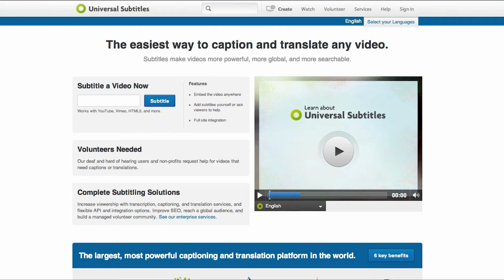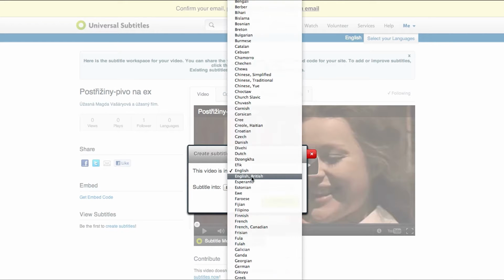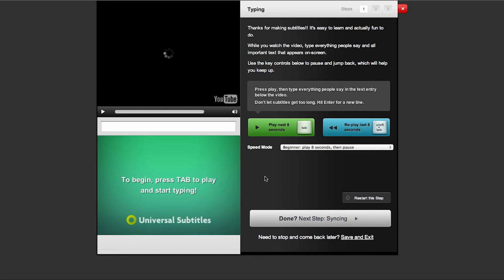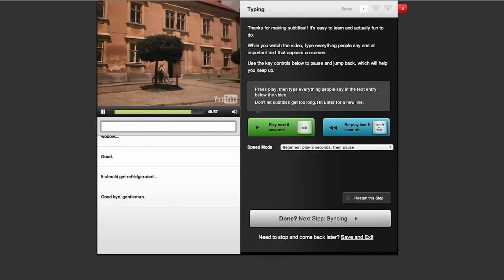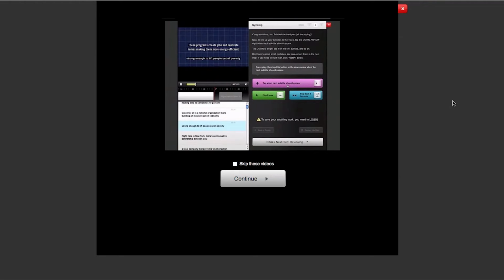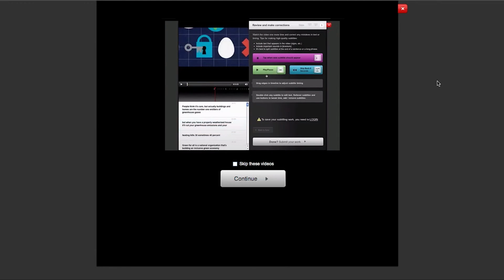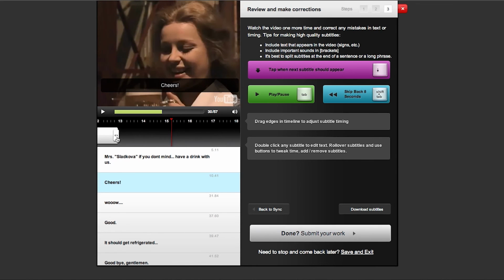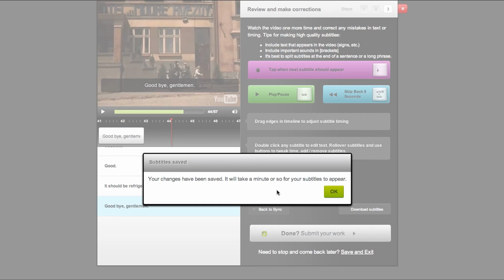LoveLanguage&more tutorial #12: Universalsubtitles.com